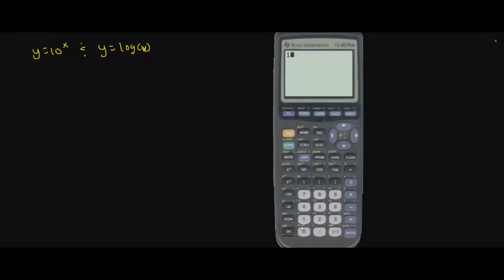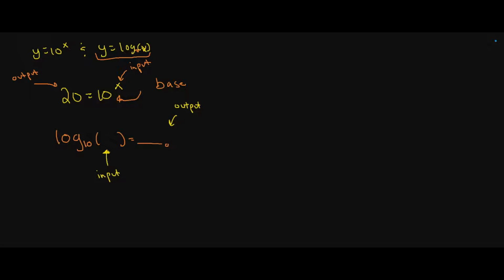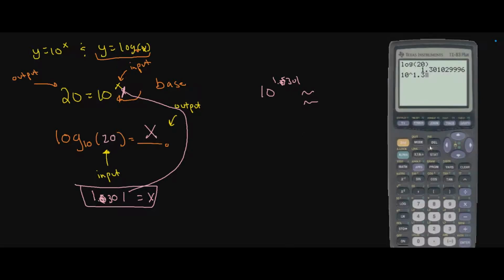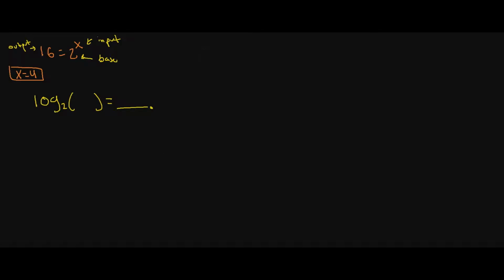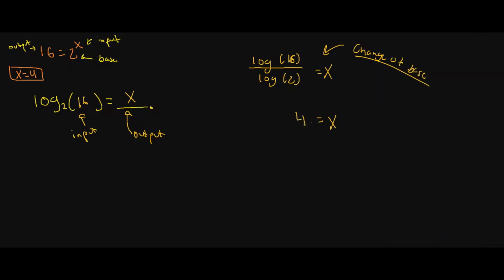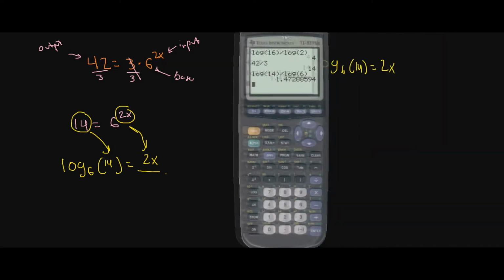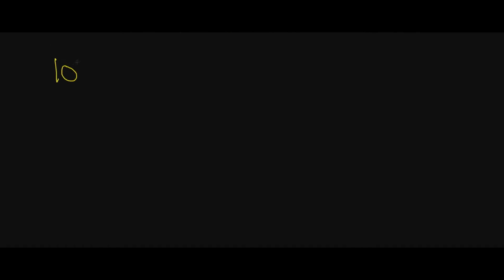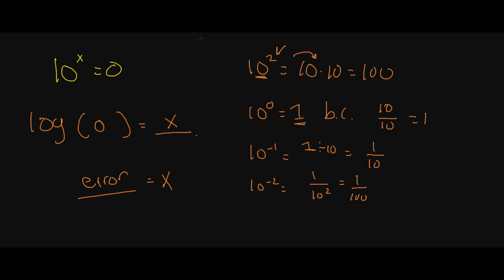Converting from Exponential to Logarithmic Form